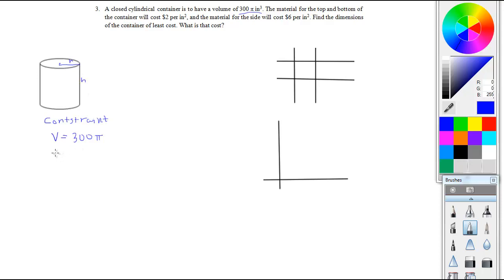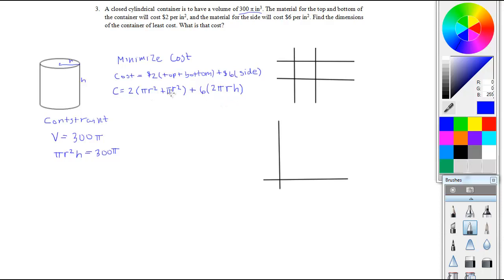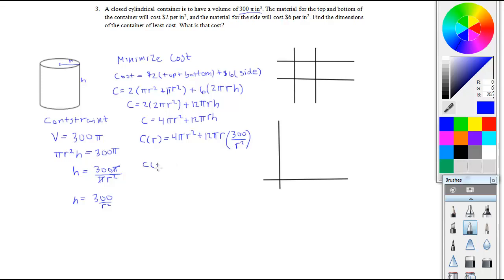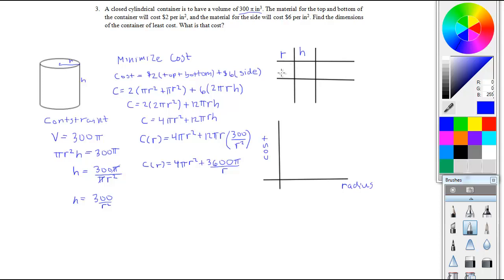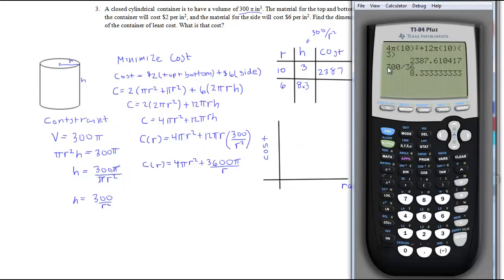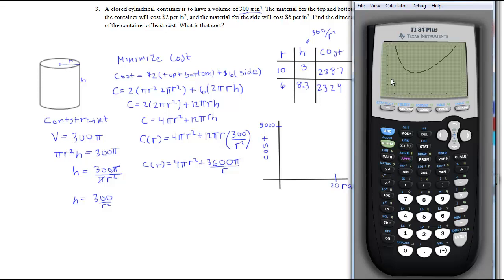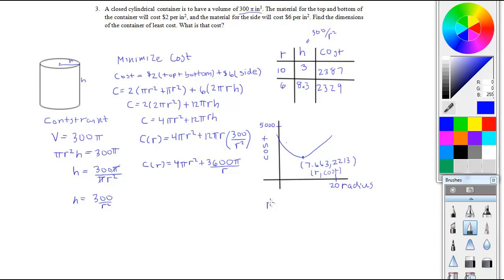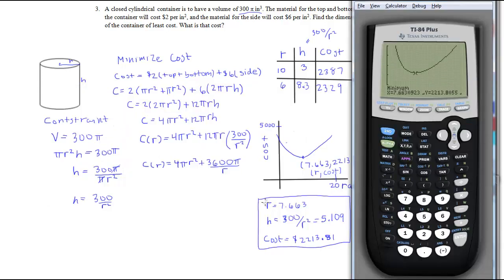Cylinders 3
Optimization without calculus